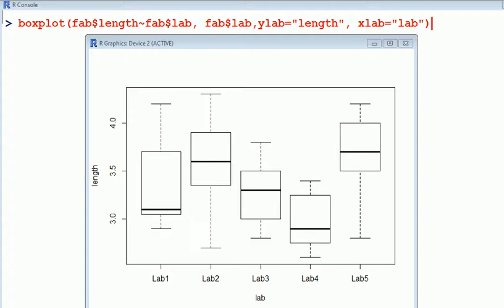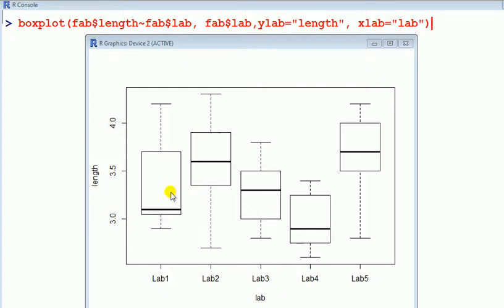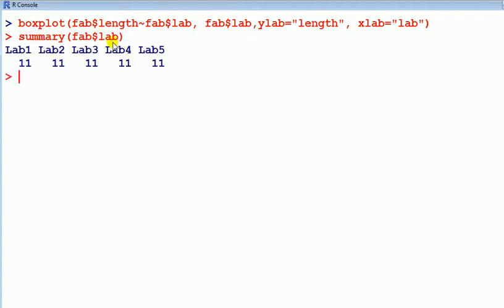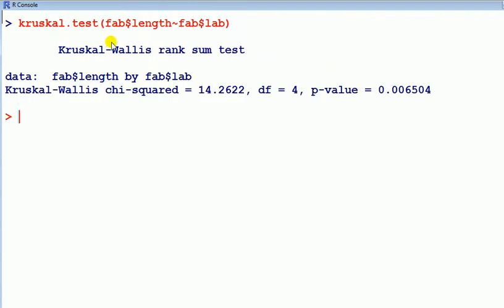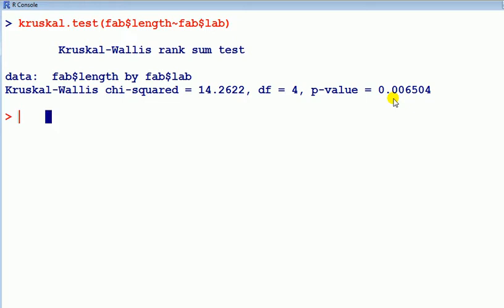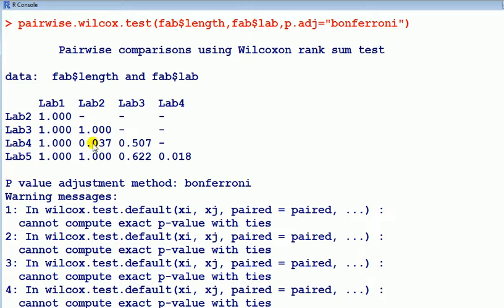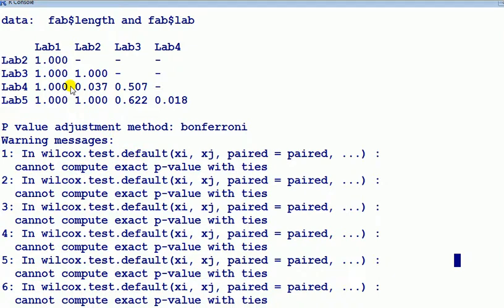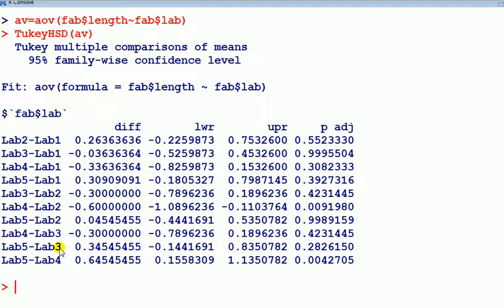Kruskal-Wallis post hoc test in R interpretation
Example of Kruskal-Wallice test in one way between group ANOVA
Tests